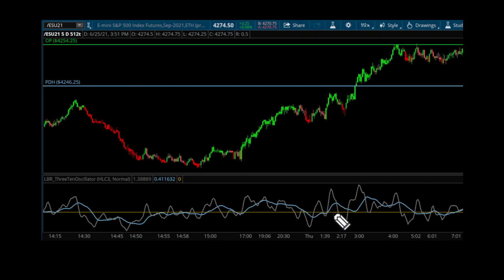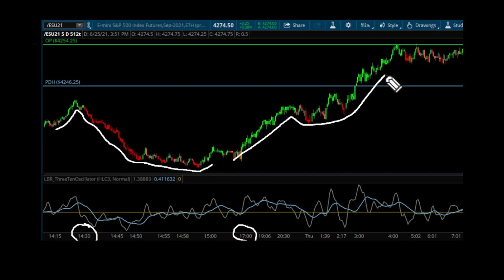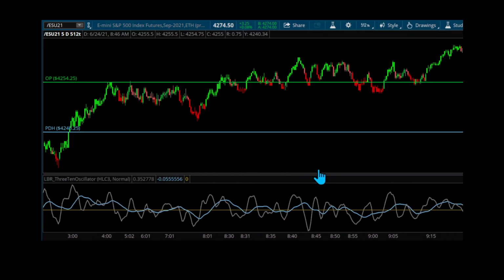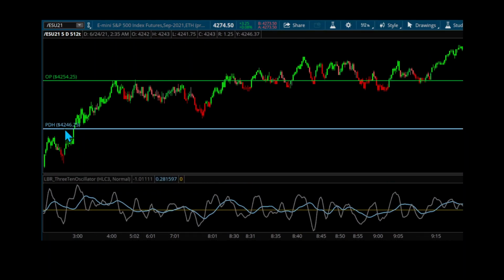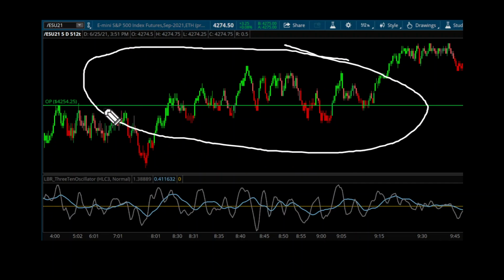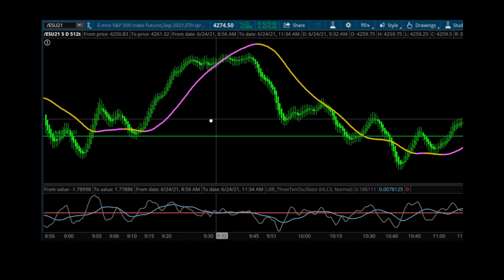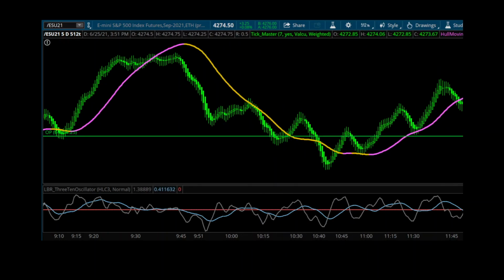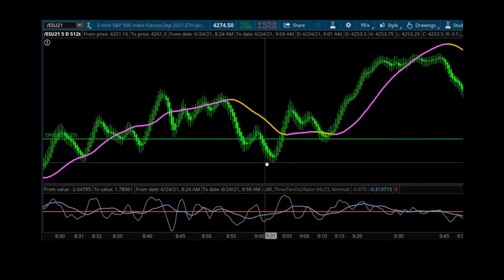6-27-2021 ES Futures Review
Review of Thursday 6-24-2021 Execution.